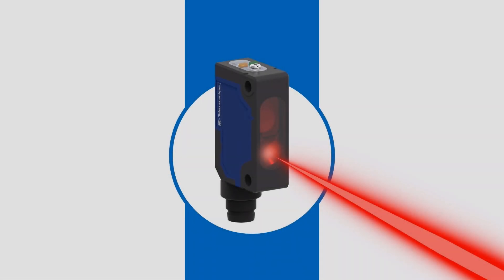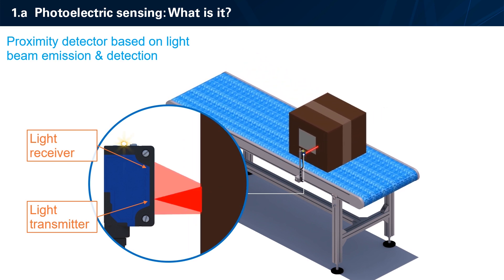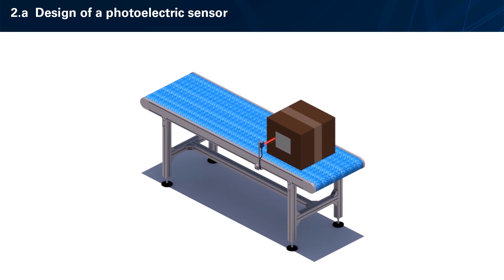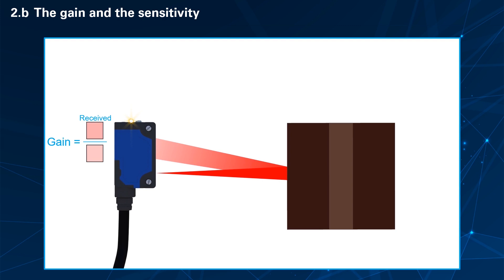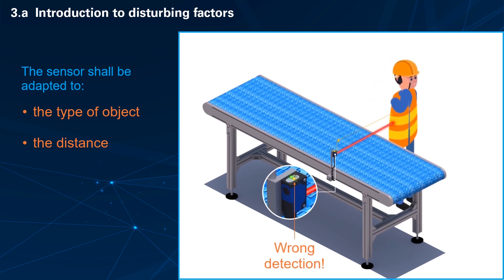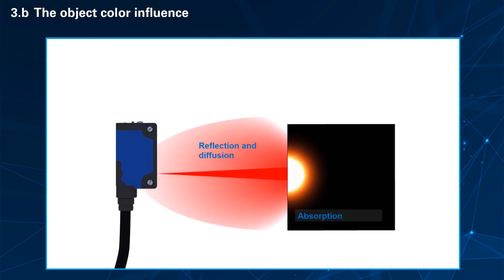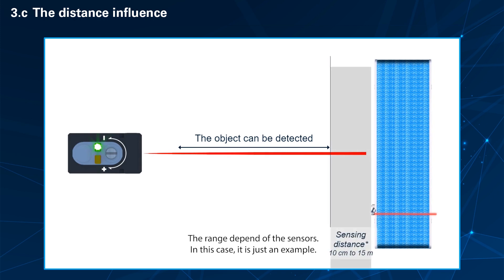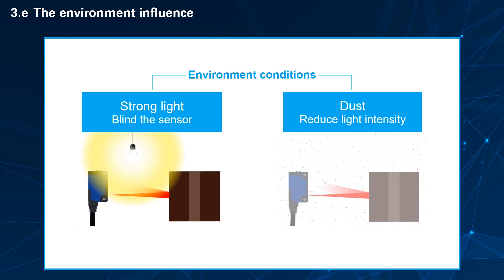How does a photoelectric sensor work?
All the basics of photoelectric technology condensed in a short video.

From defining what photoelectric sensors are and where they are used to the characteristics of and environmental considerations when using photoelectric technology, this video is a great introduction!

This proximity sensor is based on light beam emissions and detection, designed with a light emitter and light receiver. The photocells can be used in multiple industrial environments, oncluding Food & Beverage processing, assembly lines, material handling, access control or mobile equipment.

4 modes of detection are commonly available : reflex, diffuse, thru-beam and Backgroung suppression (also known as BGS).